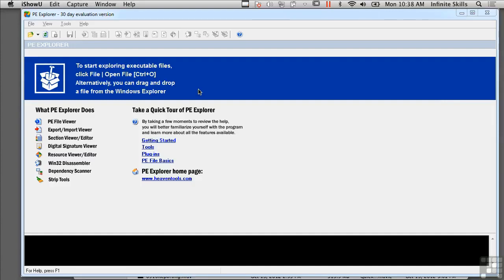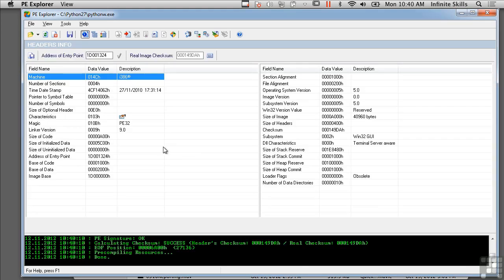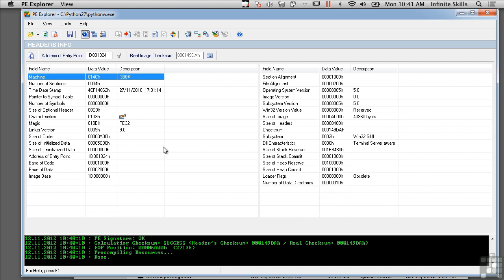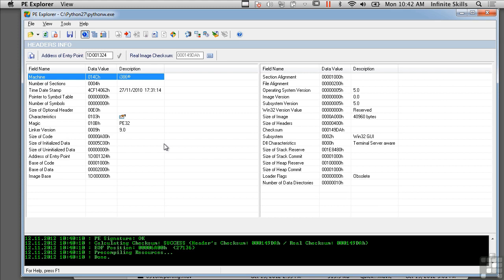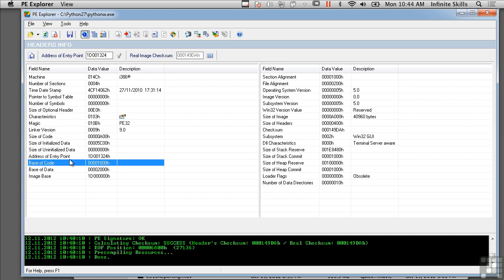0412 Executable Types And Structure Windows